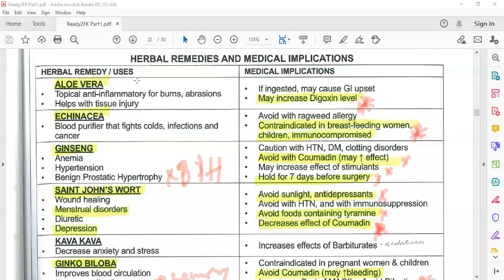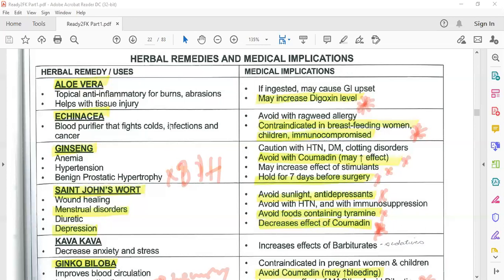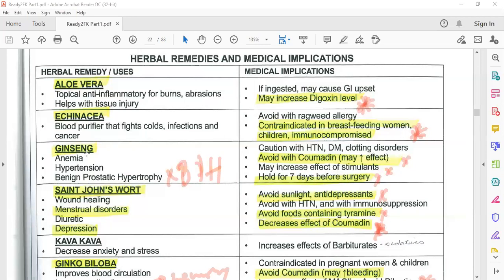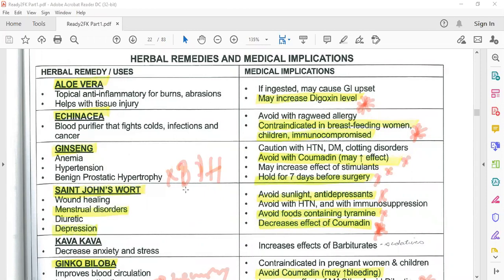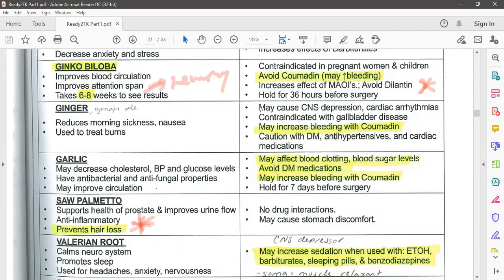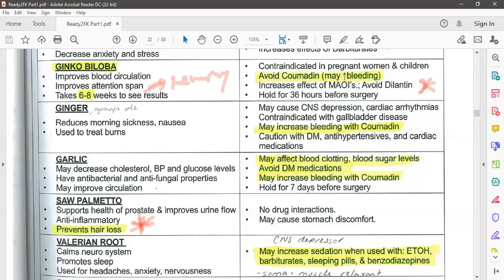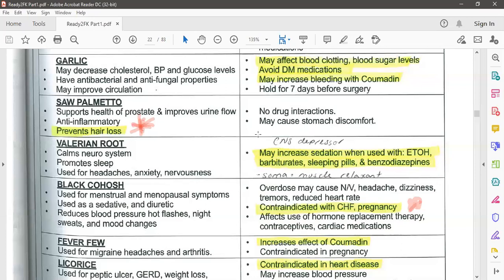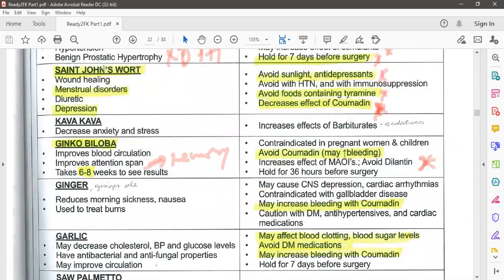HERBAL REMEDIES Herbal Medication for NCLEX EXAM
Herbal Medication HERBAL REMEDIES for Nursing Student